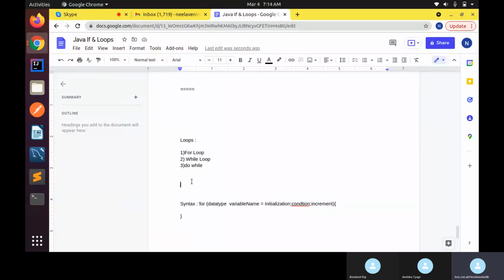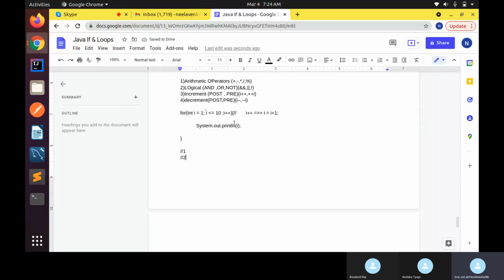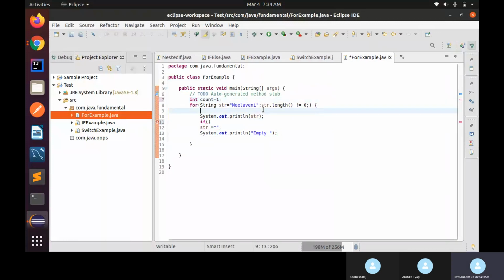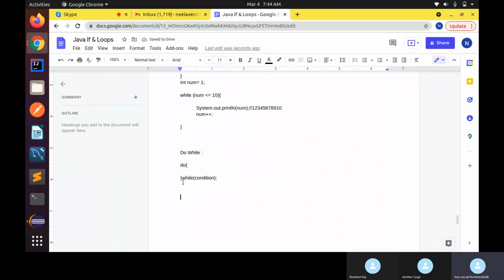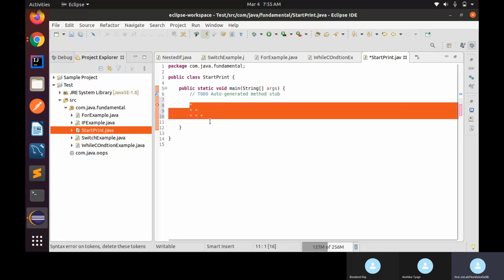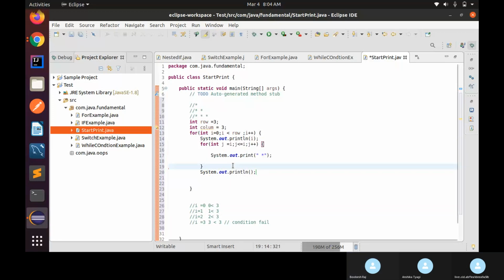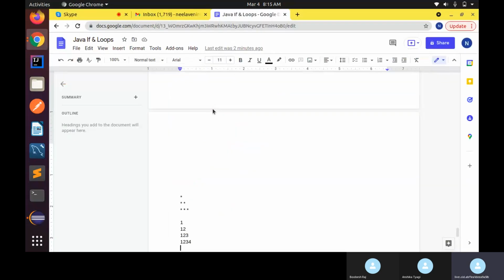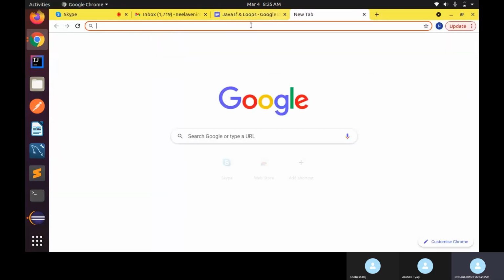For Loop in java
NVS Technologies